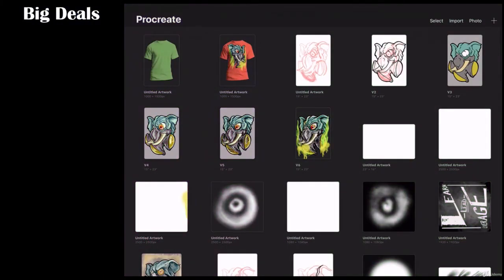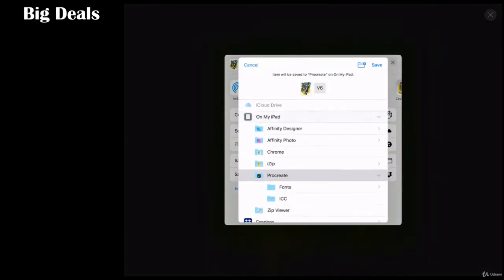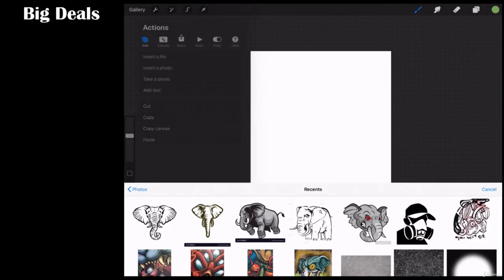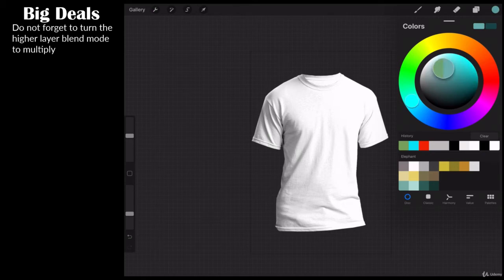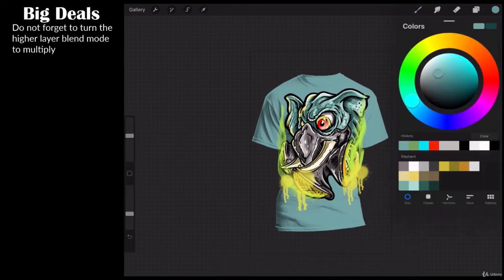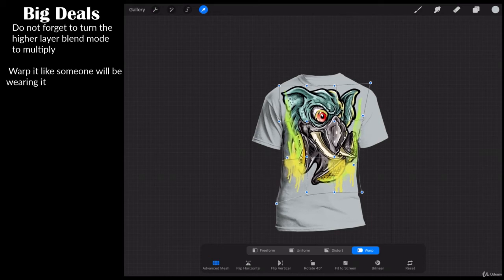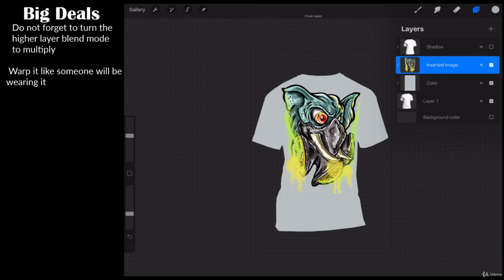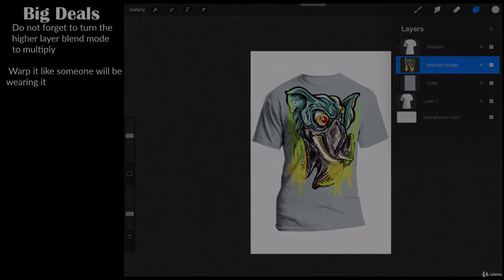Adding the elephant to the T shirt image